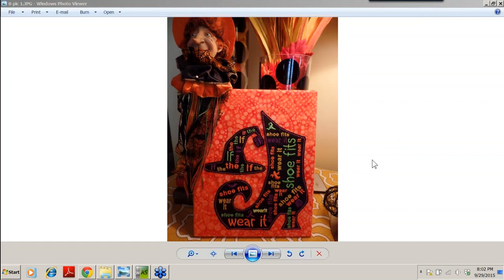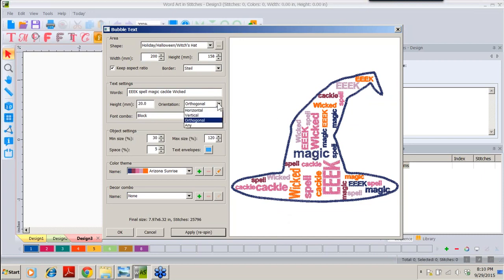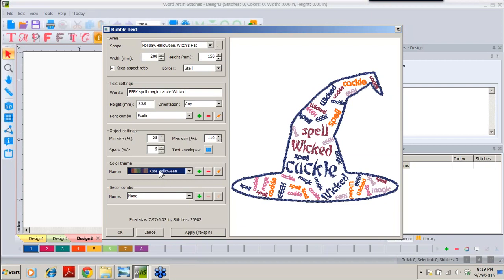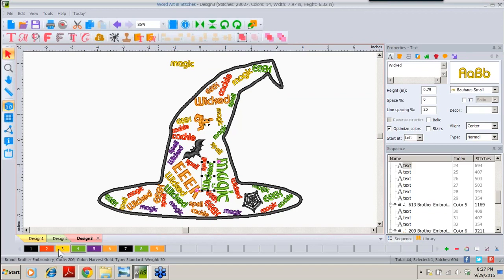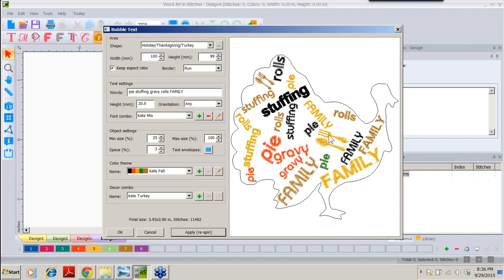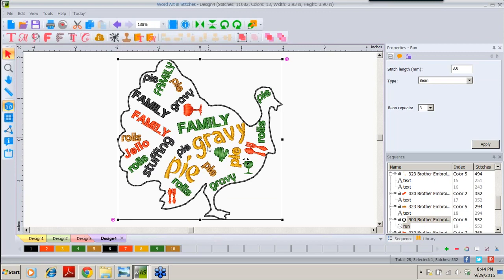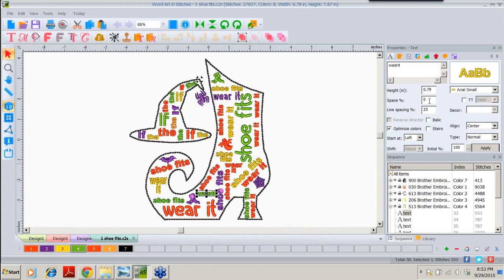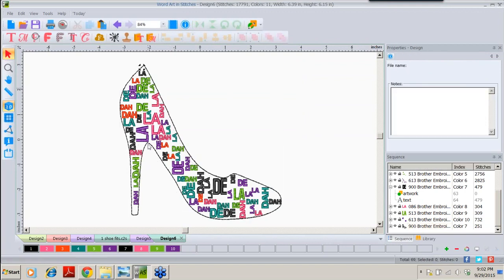DIME Word Art in Stitches: The Shape of Things to Come!